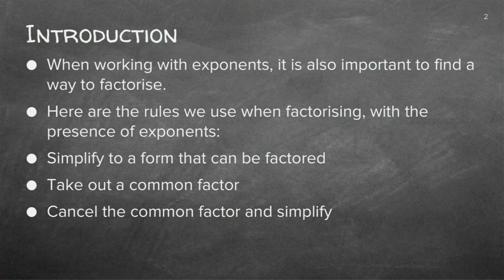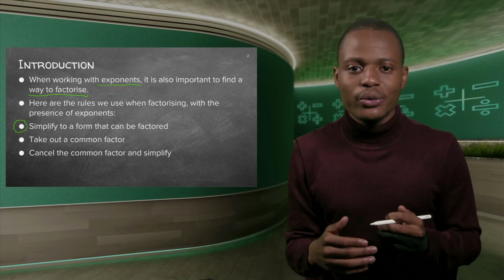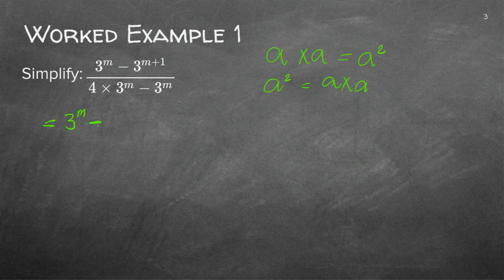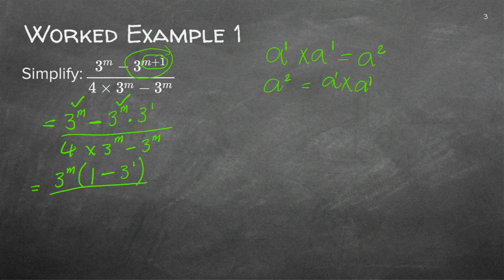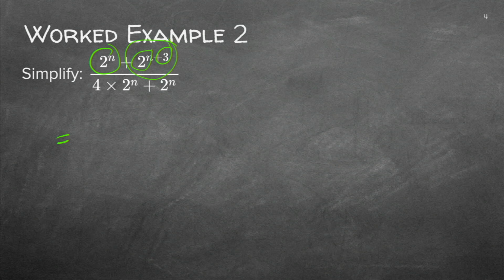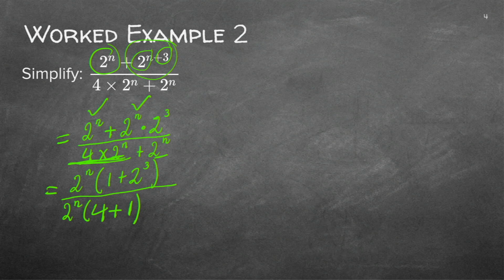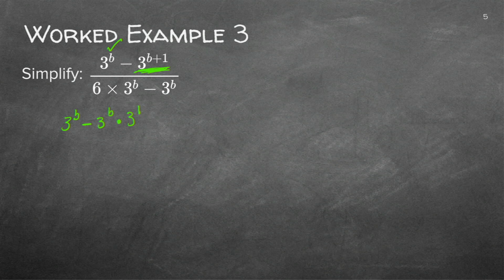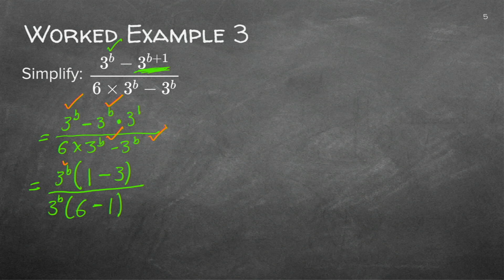Exponential Expressions (Add & Subtract) | Exponents